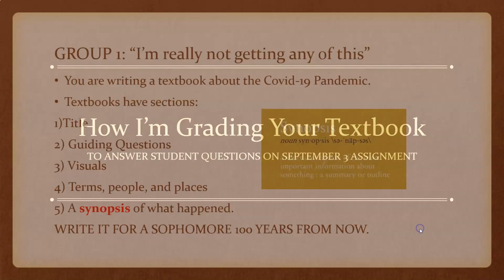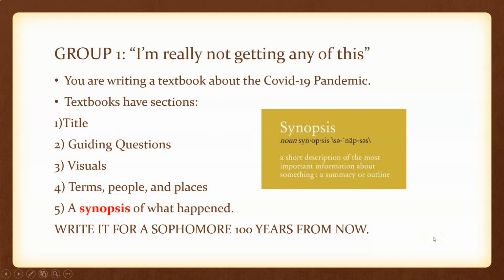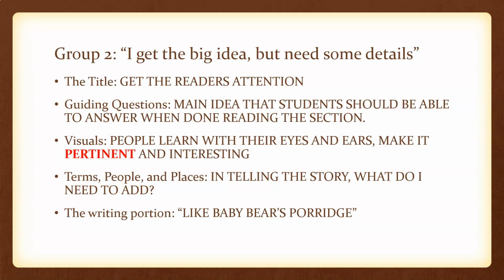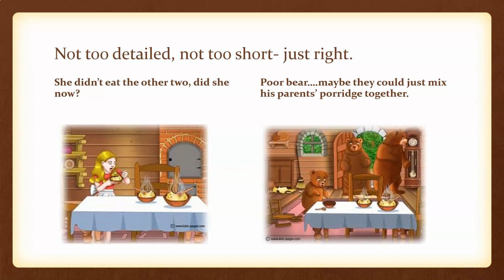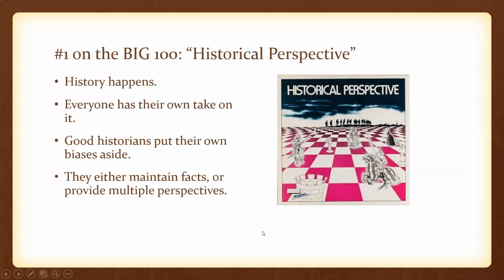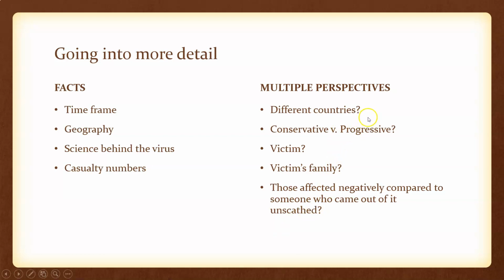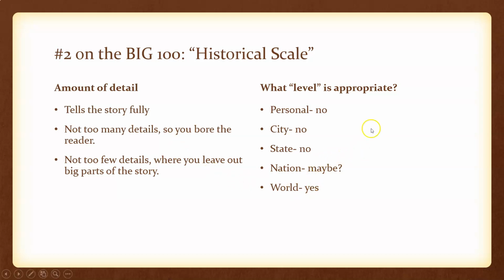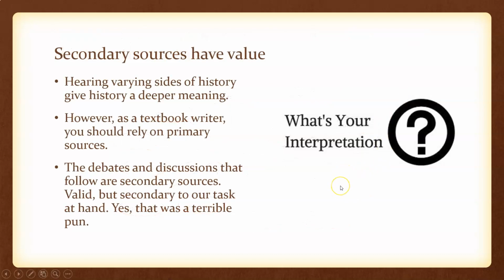Making Your Own Textbook- Covid Pandemic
This is a breakdown of the online assignment I gave you on September 3,